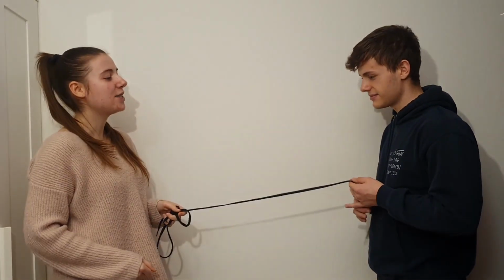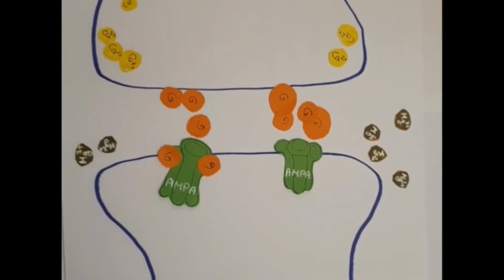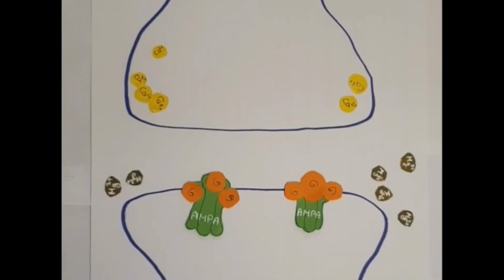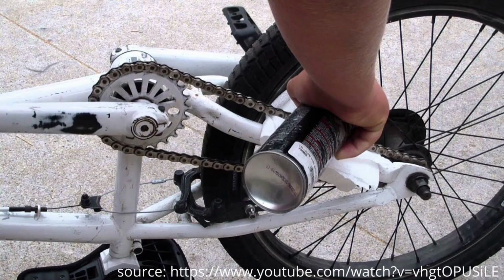MINT-EC SchoolSlam 2021: 3 Platz Liebigschule Gießen, Gießen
Die englische Sprache ist aus fast keinem Berufsfeld mehr wegzudenken. Um die MINT-EC-Schüler*innen zu motivieren, sich auch in MINT-Themen in Englisch auszudrücken, haben MINT-EC und der British Council den englischsprachigen Wettbewerb "SchoolSlam" ins Leben gerufen. Den dritten Platz hat die Liebigschule Gießen mit "Long or short term: How do we memorize things?" belegt.